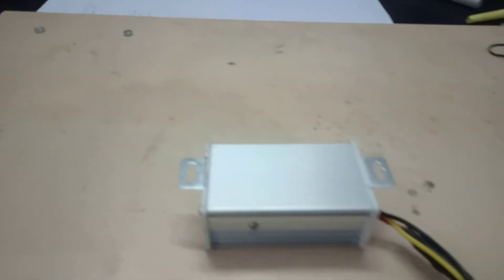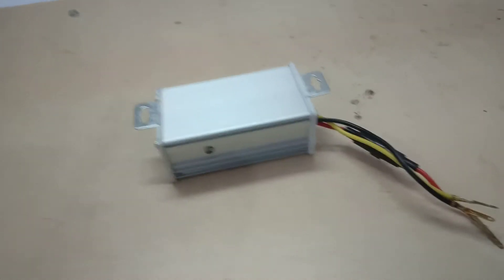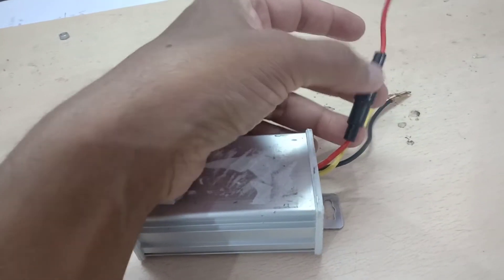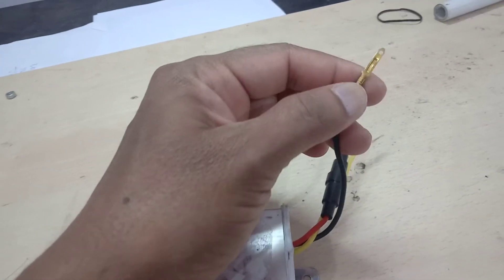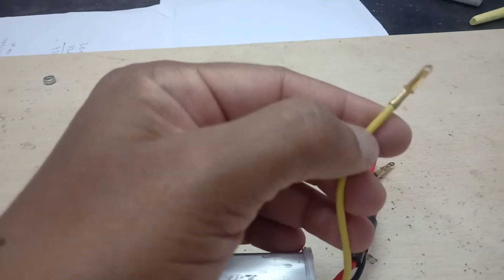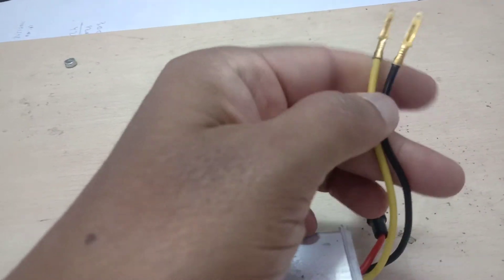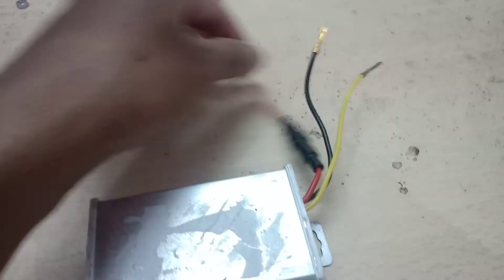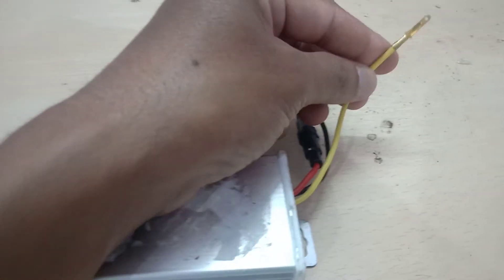wiring explained of 48volts to 12 volts converter for electric scooter lights, horn & turn indicator